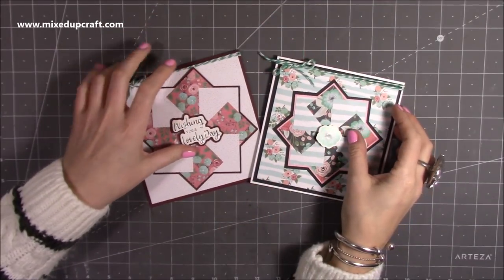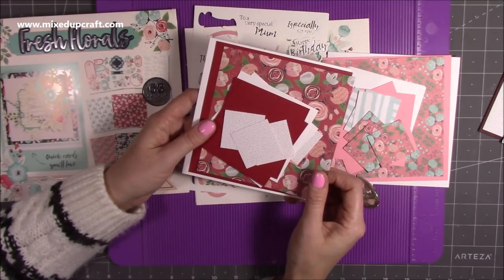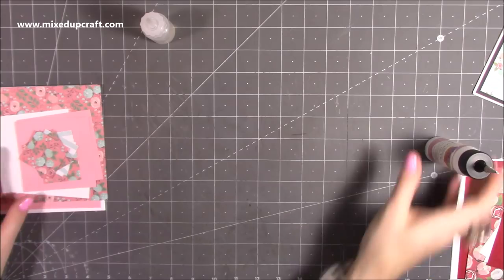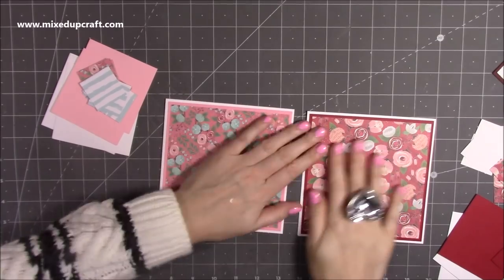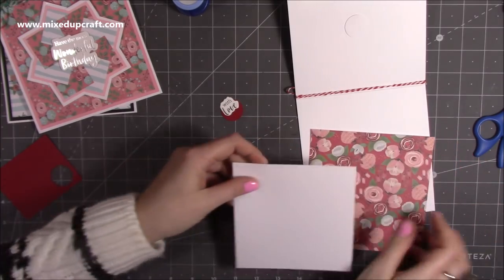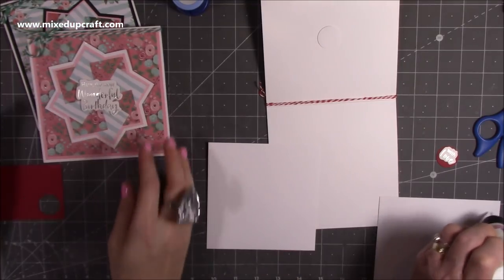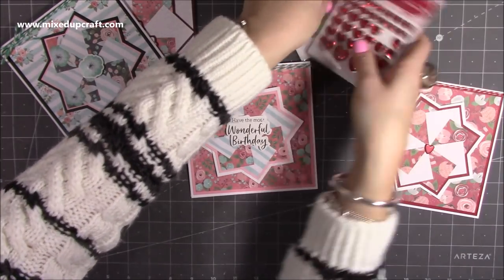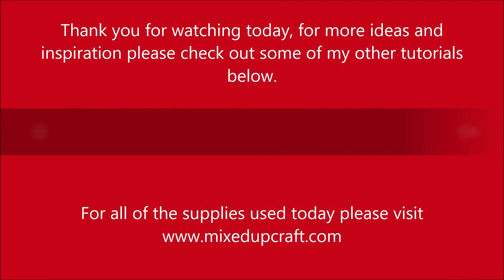Spinning Pinwheel Card | Crafting With My Nan!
In this tutorial, I show you how to create some beautiful Spinning Pinwheel Cards whilst crafting with my Nan

Collall Glue
My Purple Scoreboard by Hunkydory.

Sam